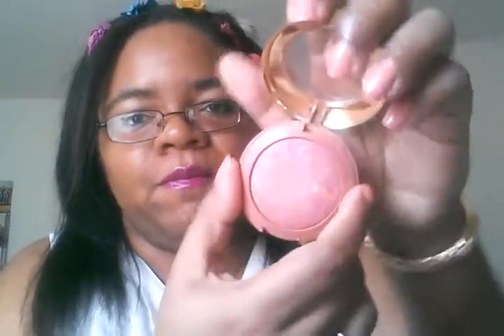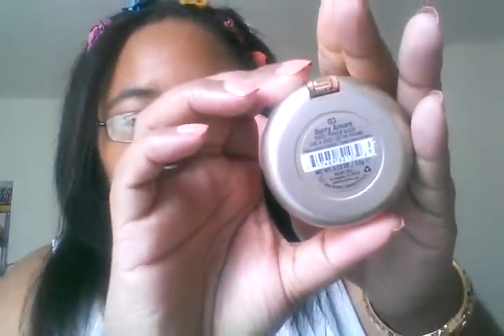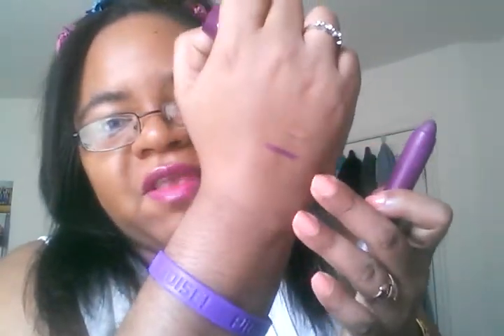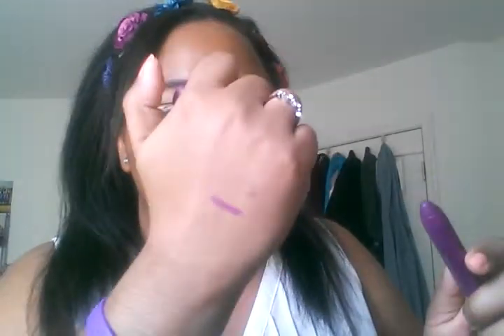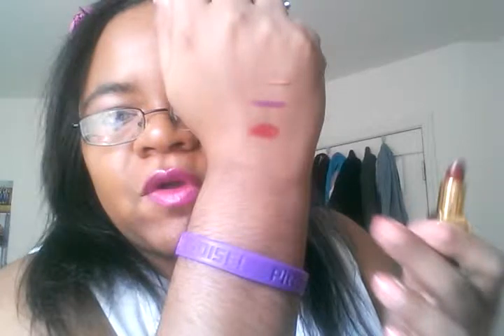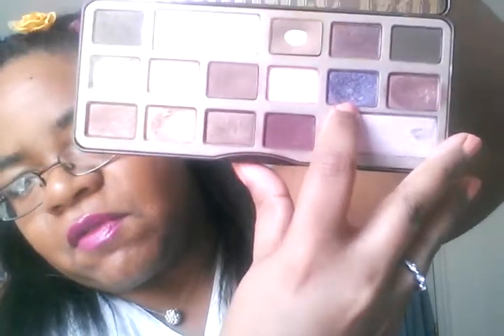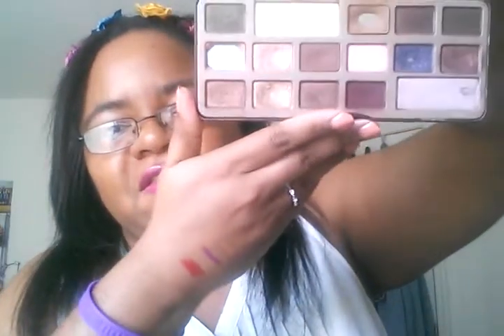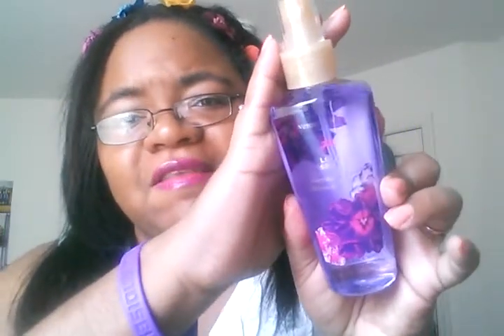February 2016 Favorites!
Check me out on social media so we can continue the conversation.
Periscope: BeautyByBrittney